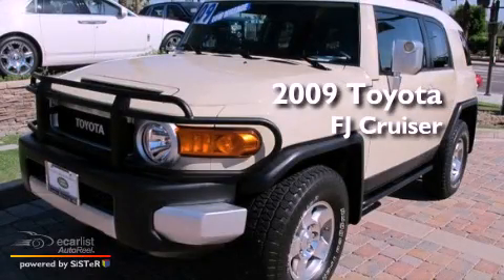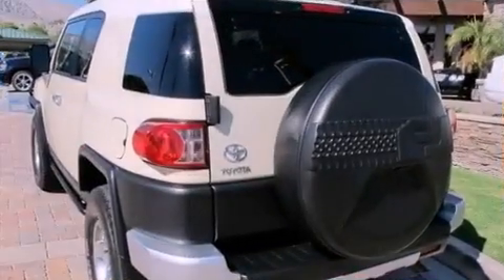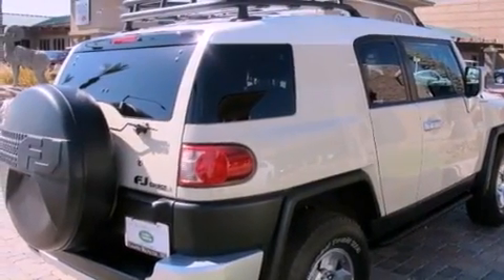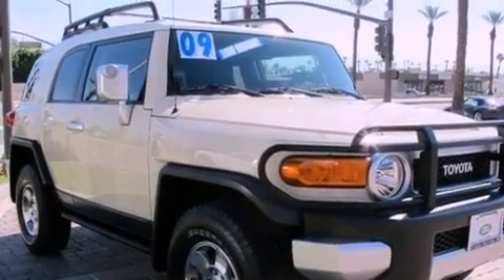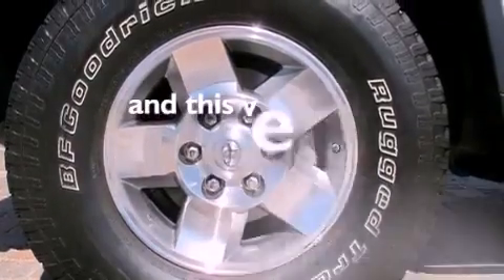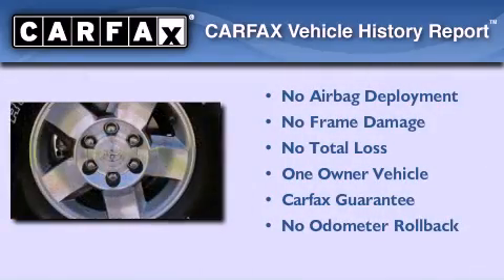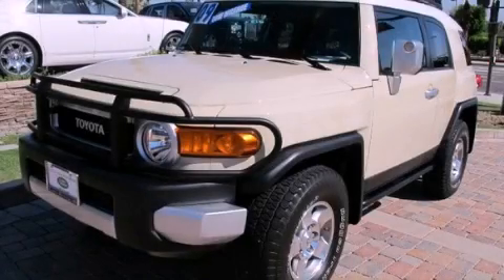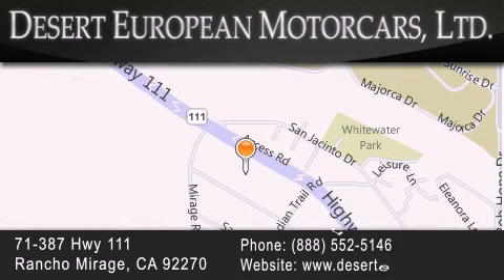2009 Toyota FJ Cruiser Rancho Mirage CA 92270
Year : 2009
 Make : Toyota
 Model : FJ Cruiser
 Engine : 4.0L DOHC SFI 24-valve V6 engine
 Trans . : Automatic
 Exterior : Tan
 Miles : 12,135
 Interior : Other
 Stock : PL439